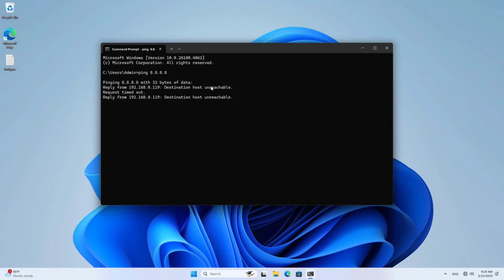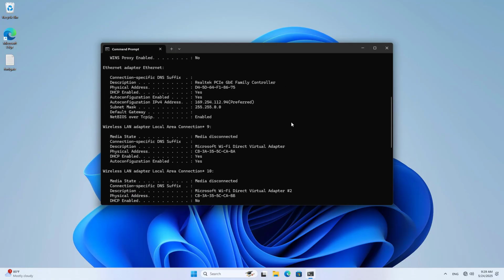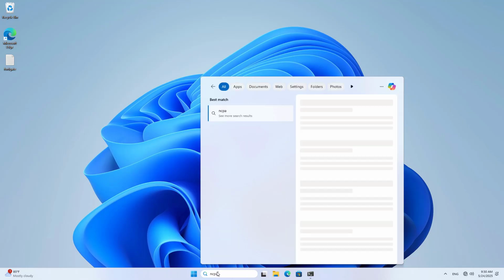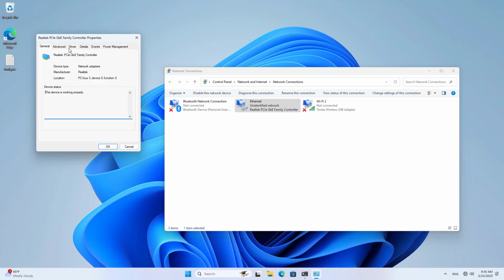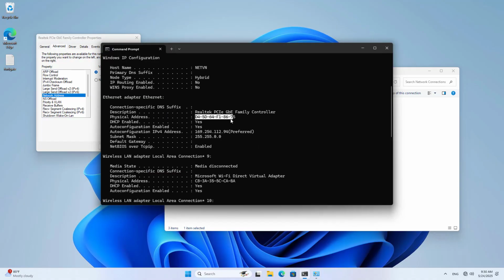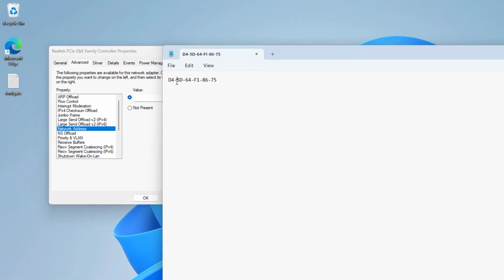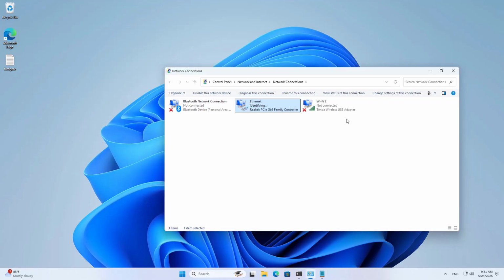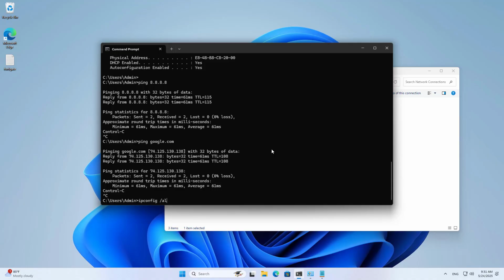How to fix no internet by changing physical address on Windows 11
In this video i show you how to change MAC address on Windows 11

In this quick tutorial, I'll show you how to fix internet connectivity issues by changing your computer's MAC address (also known as the physical address). This simple tweak can often bypass network restrictions or configuration errors that are preventing you from getting online.

In this video, you will learn:
    • How to find your current MAC/physical address.
    • The step-by-step process to configure a new network address via Control Panel.
    • A simple trick to generate a new address by changing just one character.
    • How to verify your connection using the Command Prompt.

Timestamps:
0:00 - Introduction to the No Internet error
 0:13 - Identifying your MAC address
0:22 - Accessing Network Connections (ncpa.cpl)
0:33 - Changing the Physical Address in Advanced Settings
1:05 - Applying changes and testing the connection
1:12 - Diagnostic check via Command Prompt